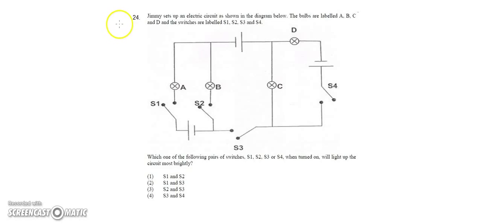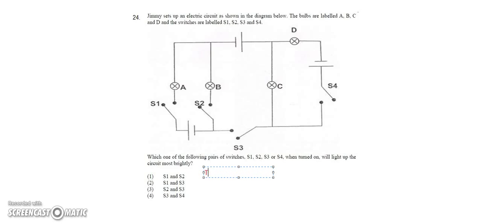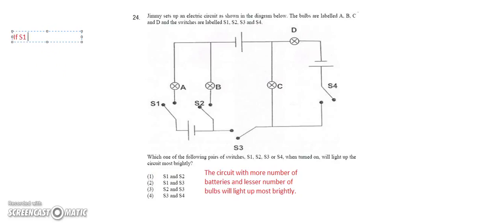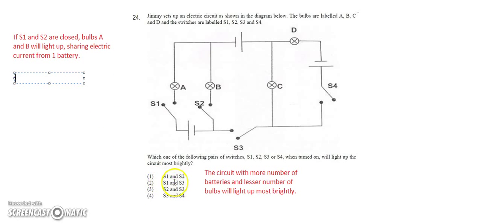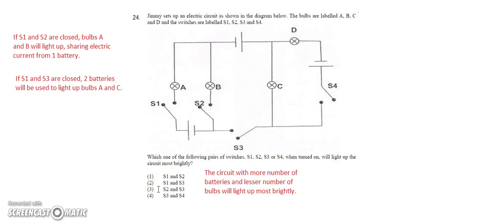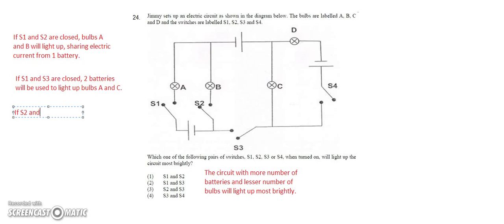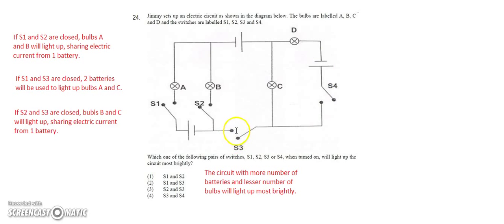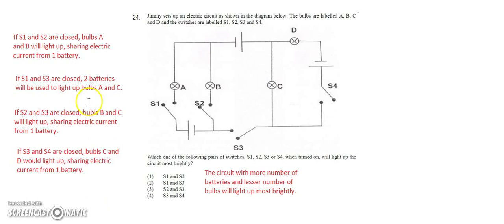System - Physical Science (Electricity)